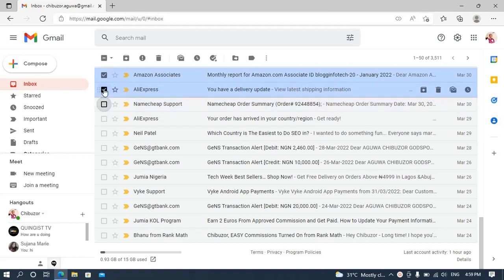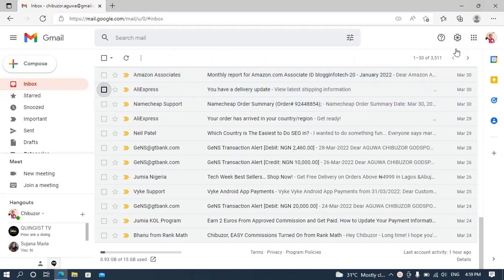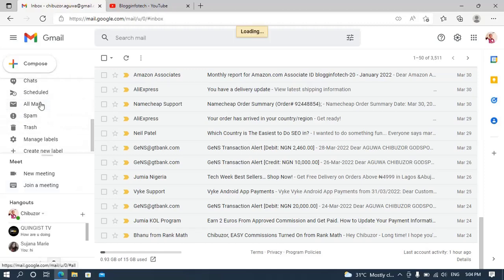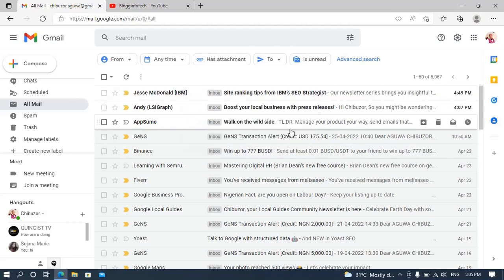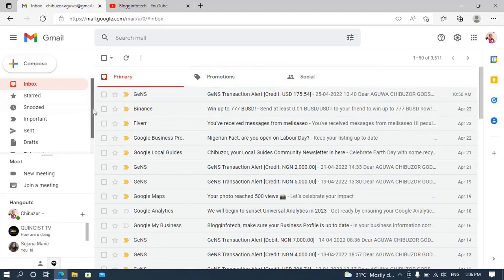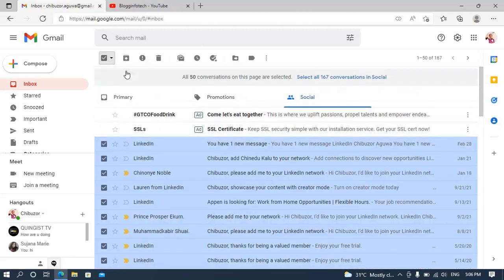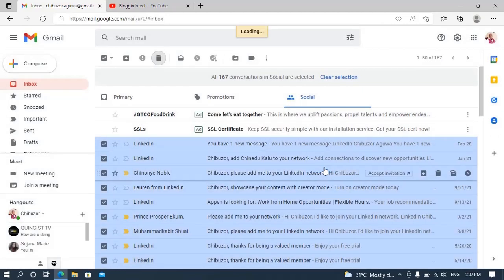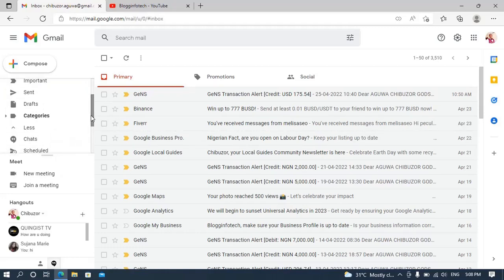How to Delete All Emails on Gmail At Once Using PC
This tutorial video will teach you how to delete all emails on Gmail at once using your PC. if you want to save yourself some stress and time while trying to delete some unwanted emails in your Gmail account, then watch this video from beginning to the end.